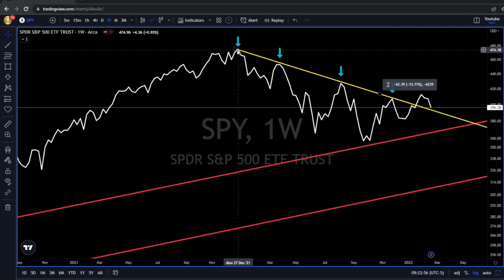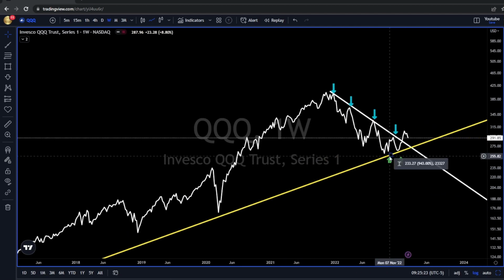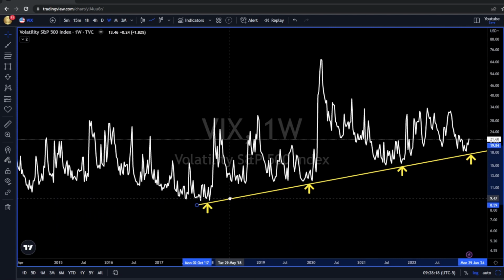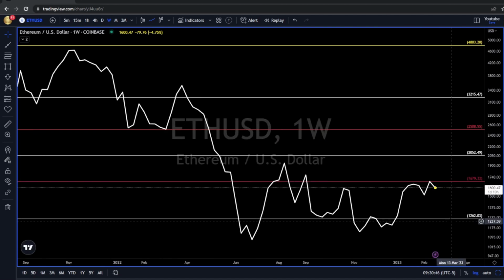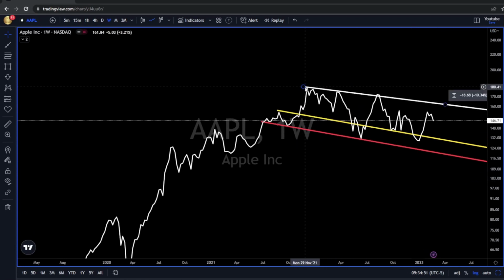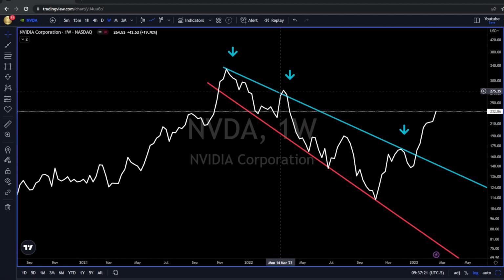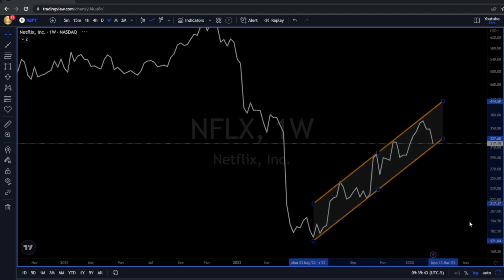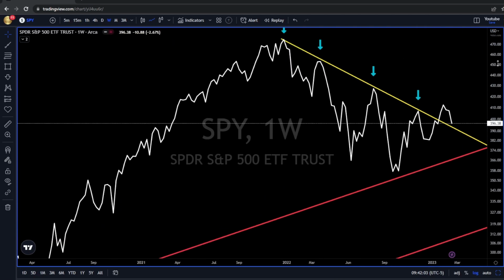SPECIAL Weekly Stock Market Recap With Trading Plan Strategy 2.25.2023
👉Improve Your skills with the LIVE 1 on 1 Mentorship Course

00:00 INTRO
00:51 SPY
03:00 QQQ
04:14 DIA
04:53 IWM
06:05 VIX
06:43 DXY
07:11 US10Y
07:36 SMH
08:02 BITCOIN
08:40 ETHEREUM
09:22 NATURAL GAS
10:12 OIL
10:58 AAPL
12:07 TSLA
12:41 NVDA
13:52 META
15:25 NFLX
16:05 MSFT
16:42 SHOP
18:38 OUTRO